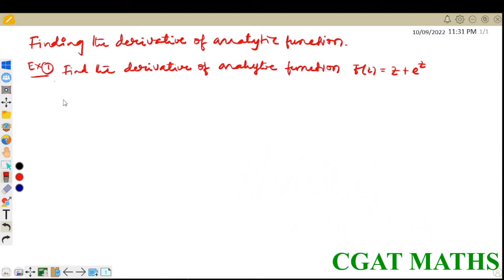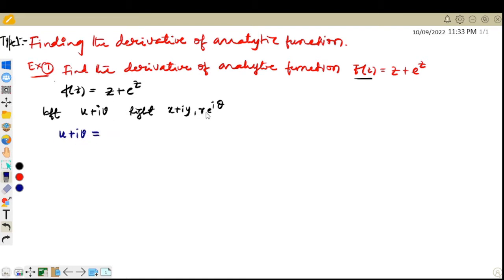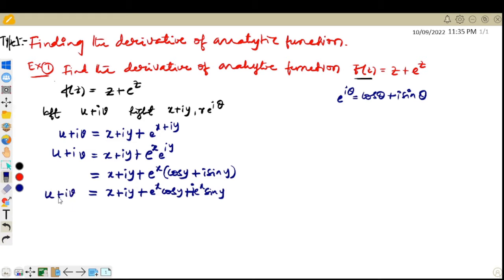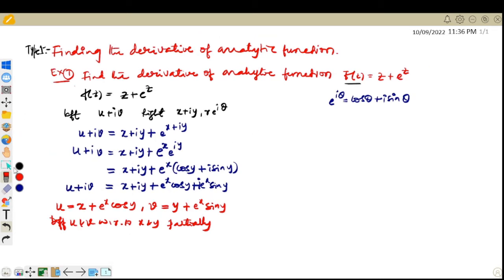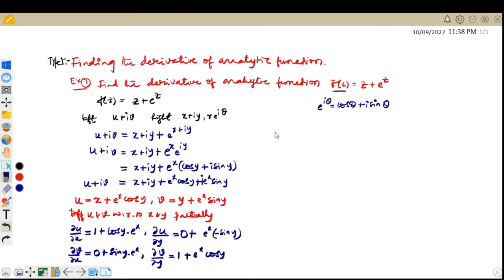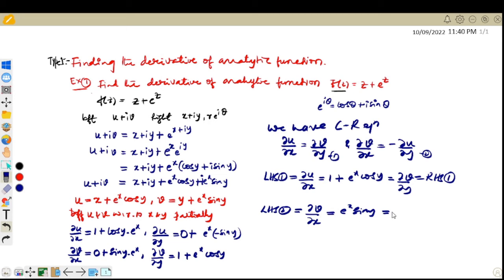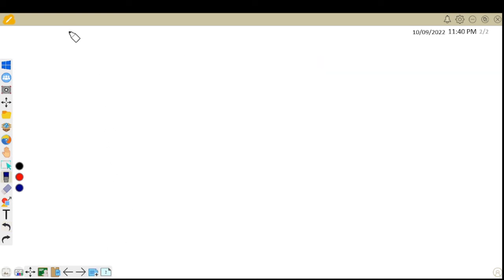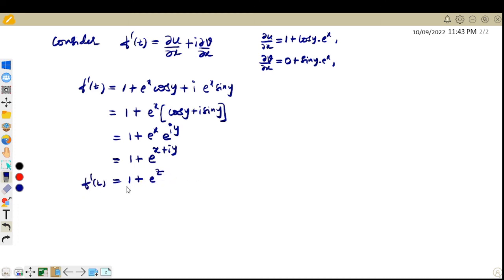Verification and finding the derivative of analytic function: Type-1 Example | 18MAT41|18mat31|VTU